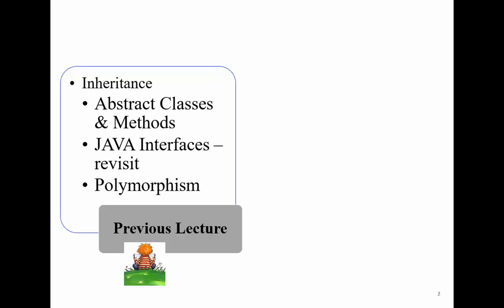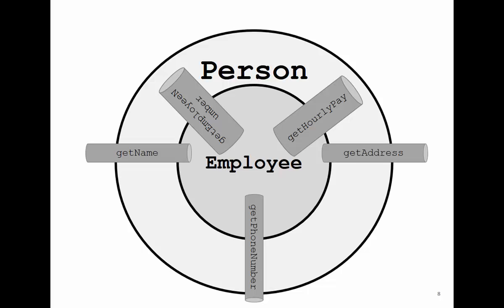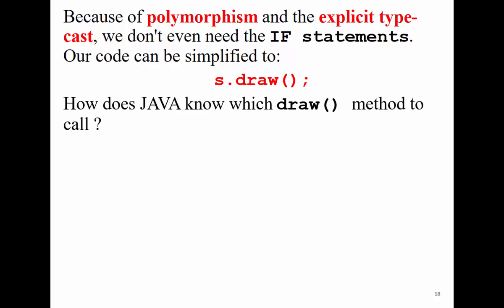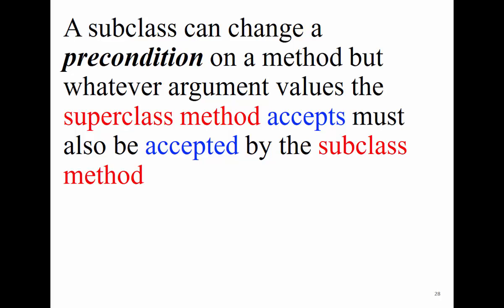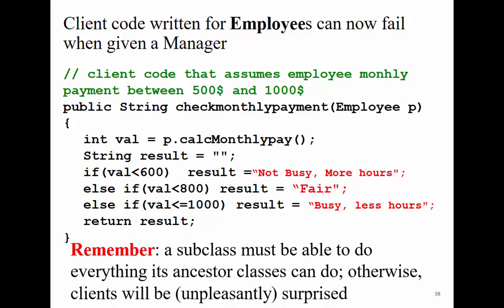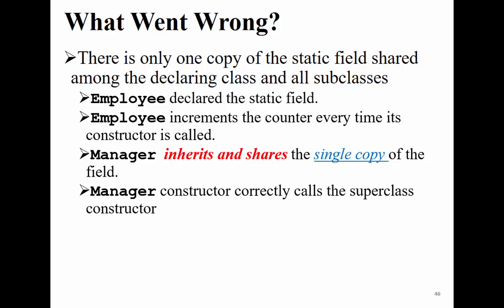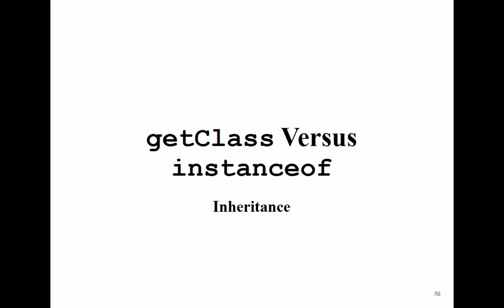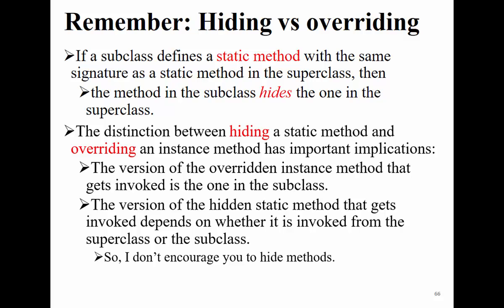Lecture 16, EECS2030, Advanced Object Oriented Programming, Winter 2019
York University

Topics:
Polymorphism
Late Binding or dynamic binding, Dynamic dispatch
Design by Contract and Inheritance
Preconditions and Inheritance
Postconditions and Inheritance
Static features & Inheritance
Hiding Fields
Static Methods & Inheritance
No Late Binding for Static Methods
getClass Versus instanceof
Hiding vs overriding